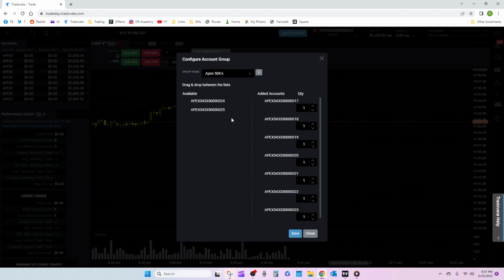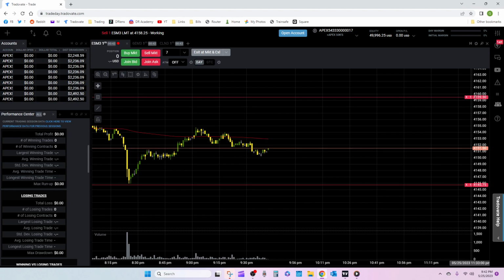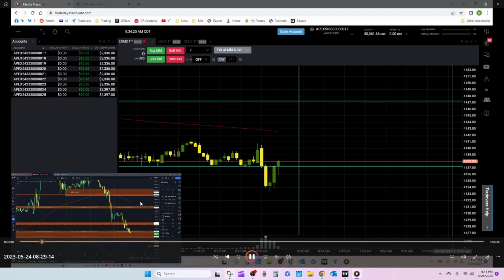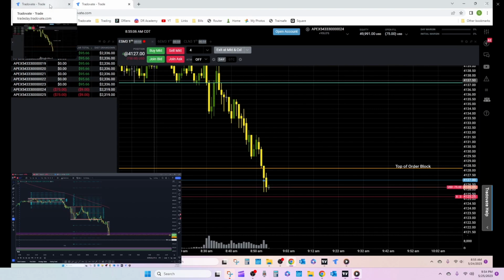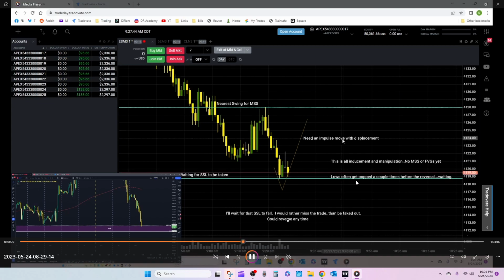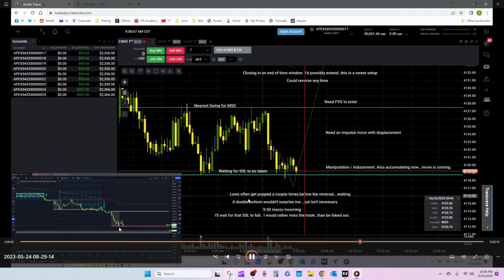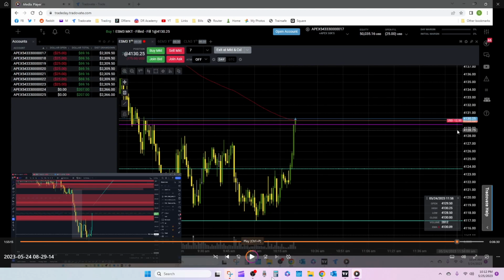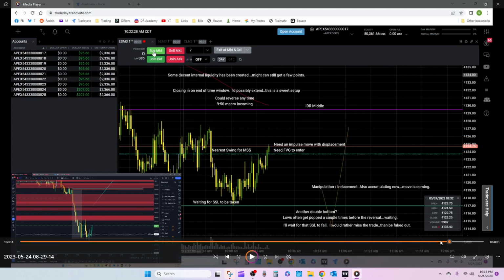Live ICT Silver Bullet Trading and Trade Copier Setup with Tradovate.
I took two Silver Bullet trades yesterday. One was a winner and one was a loser. I'm showing the loser because there is so much to learn from it. The concept worked perfectly. it's a great strategy, but I dropped the ball. It was a learning experience though and I will get better as a result. I'm also using a trade copier with 9 APEX accounts, so for those interested in that stuff...you may find this useful.